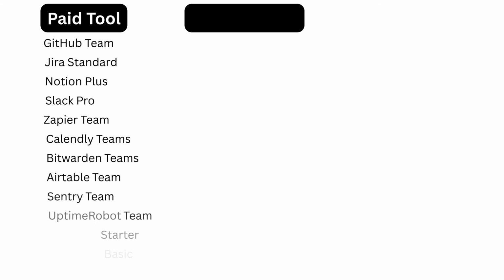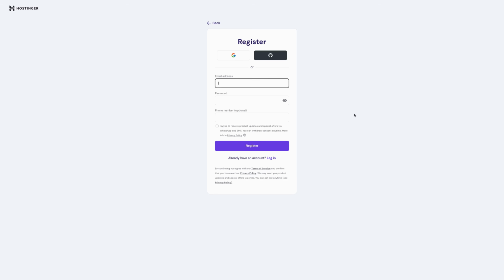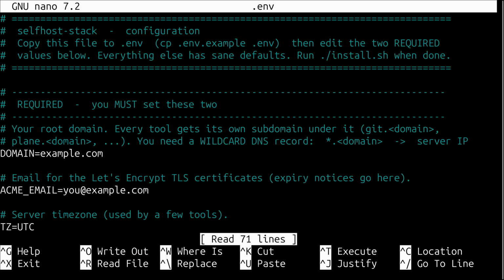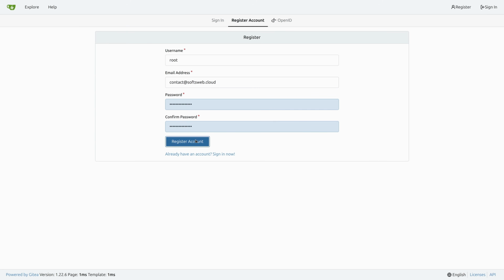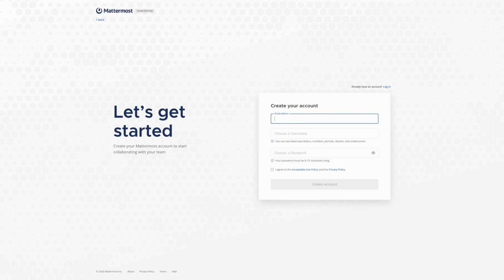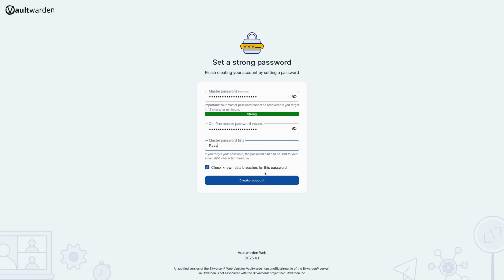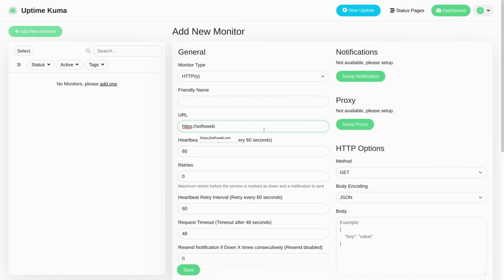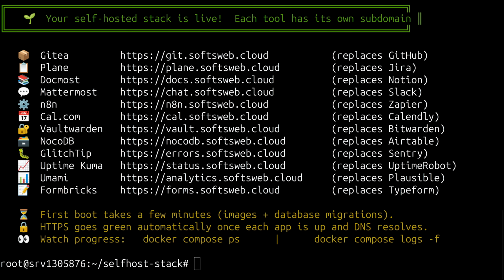Cancel Every Subscription With One $9 VPS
What if you could replace over  *$500/month*  worth of developer tools with a single VPS that costs around  $9/month?

In this video I show you how to deploy an entire self-hosted development stack in just a few minutes. No manually installing every service one by one. Just one command and you'll have your own Git hosting, project management, team chat, automation, password manager, analytics, monitoring, scheduling, forms, documentation, and much more.

▬▬▬▬▬▬ 🚀 WHAT YOU'LL DEPLOY ▬▬▬▬▬▬

✔️ Gitea (GitHub alternative)
✔️ Plane (Jira alternative)
✔️ Docmost (Notion alternative)
✔️ Mattermost (Slack alternative)
✔️ n8n (Zapier alternative)
✔️ Cal.com (Calendly alternative)
✔️ Vaultwarden (Bitwarden alternative)
✔️ NocoDB (Airtable alternative)
✔️ GlitchTip (Sentry alternative)
✔️ Uptime Kuma (UptimeRobot alternative)
✔️ Umami (Google Analytics alternative)
✔️ Formbricks (Typeform alternative)

▬▬▬▬▬▬ 🔗 LINKS ▬▬▬▬▬▬

▬▬▬▬▬▬ ⏰ TIMESTAMPS ▬▬▬▬▬▬

0:00 - Intro
0:59 - VPS setup
2:06 - Automatic installation
3:20 - Gitea (GitHub)
3:55 - Plane (Jira)
4:27 - Docmost (Notion)
4:44 - Mattermost (Slack)
5:07 - n8n (Zapier)
5:30 - Cal.com (Calendly)
5:51 - Vaultwarden (Bitwarden)
6:10 - NocoDB (Airtable)
6:29 - GlitchTip (Sentry)
6:49 - Uptime Kuma (UptimeRobot)
7:14 - Umami (Google Analytics)
7:39 - Formbricks (Typeform)
7:50 - Everything running together

▬▬▬▬▬▬ 💰 SAVE THOUSANDS EVERY YEAR ▬▬▬▬▬▬

If you're a developer, freelancer, startup, or small team, this stack can replace thousands of dollars in yearly SaaS subscriptions while giving you complete ownership of your data.